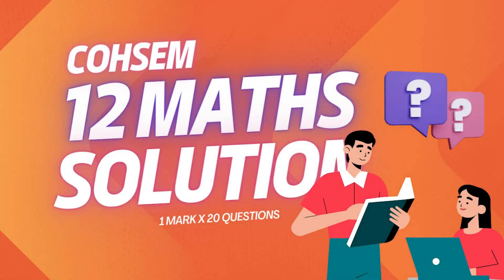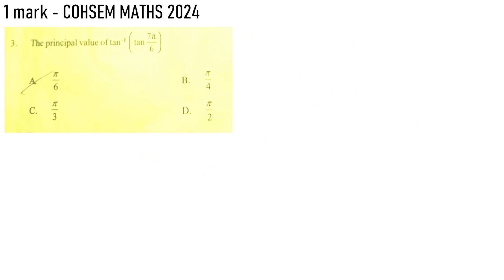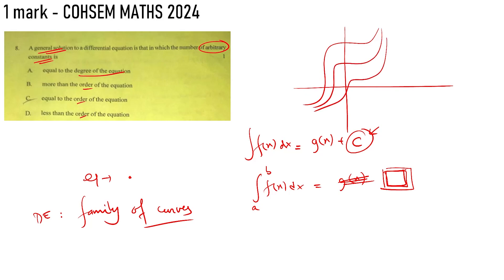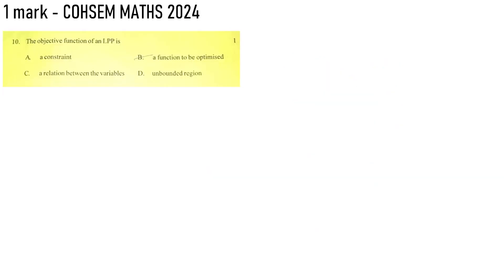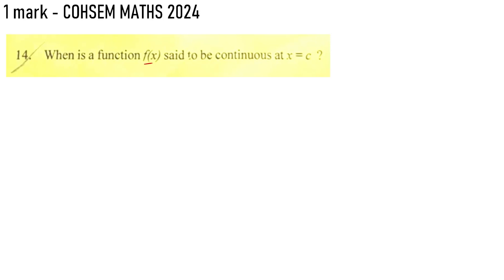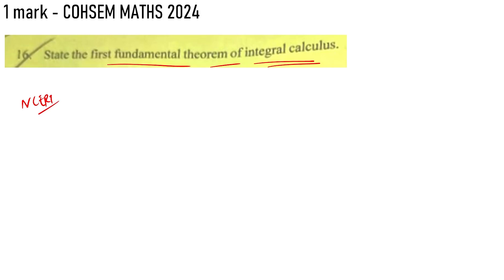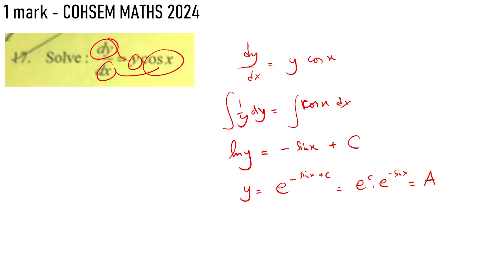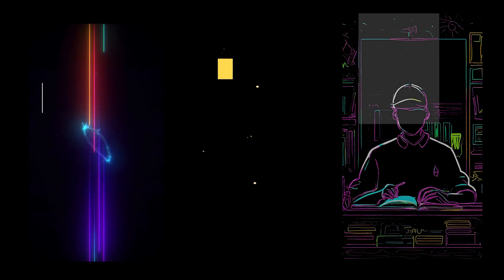📝Complete solutions for 1 mark COHSEM 12 Maths 2024! 🔍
COHSEM Class 12 Maths Solution 2024 PYQ

Manipuri explanation
2024 PYQ solution
COHSEM, CBSE, NEET, JEE